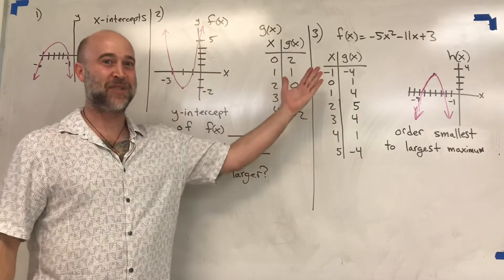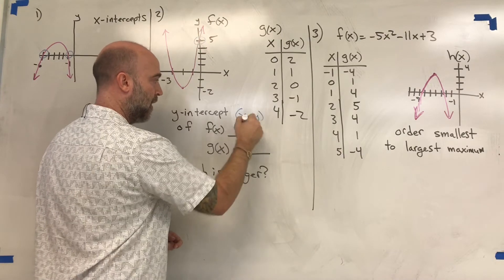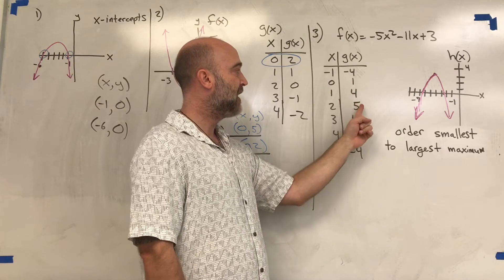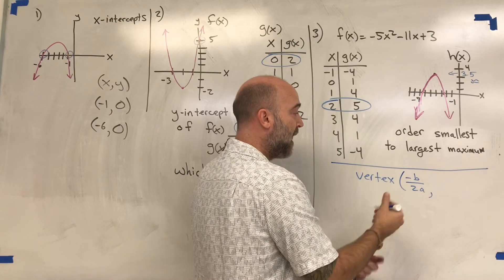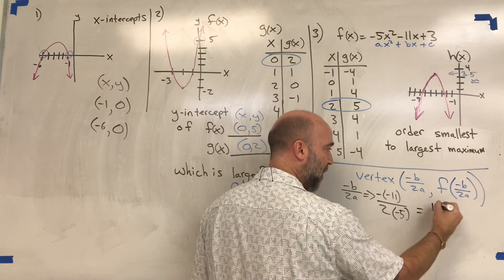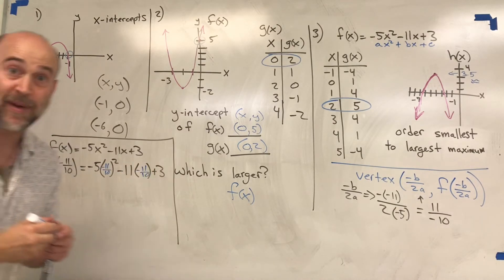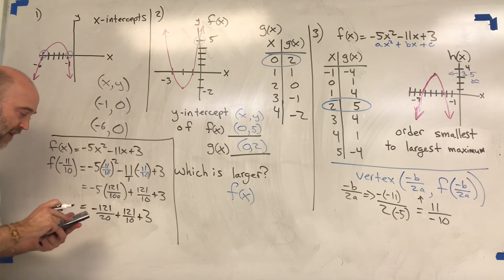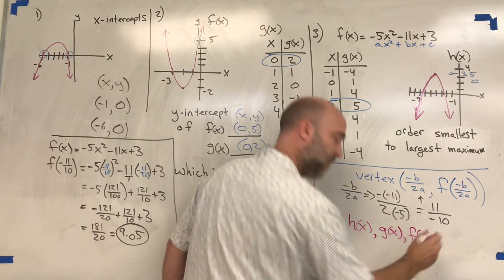Alg 2 L3 Functions